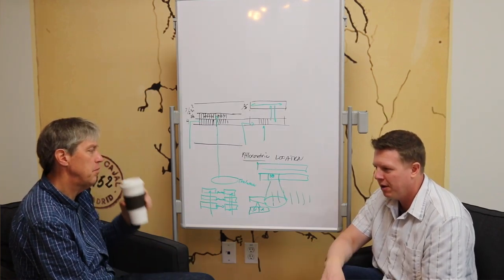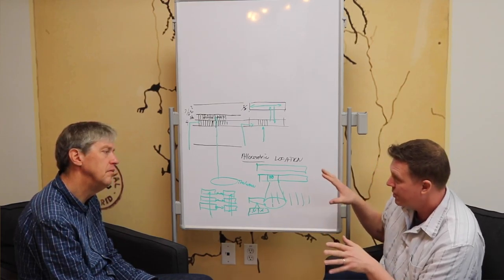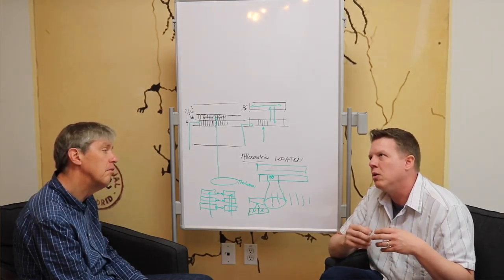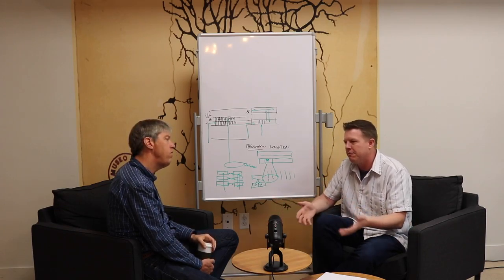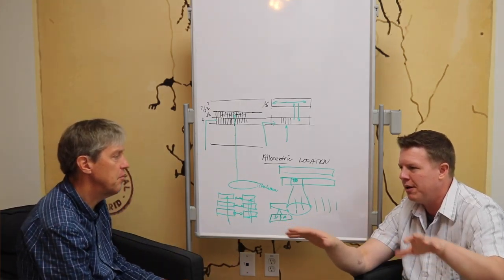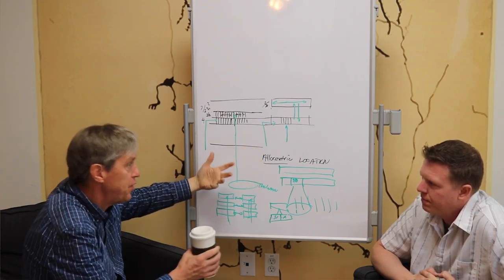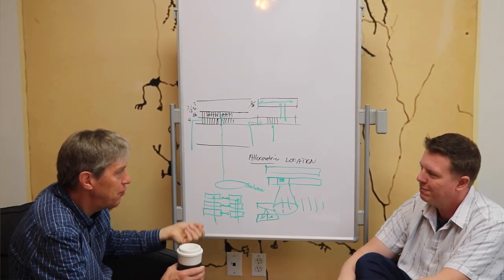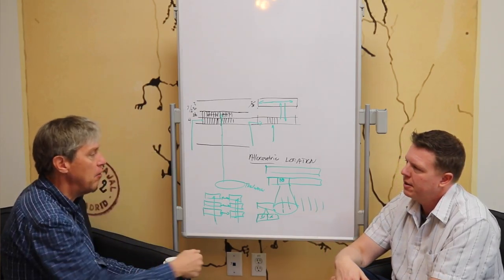Embodiment of AI (Part 7)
We talk about how AI might be embodied in the future, especially considering actions it might take to explore the environment using sensorimotor inference.

You should have some background in HTM before understanding these videos. for more videos explaining basic HTM theory.

(used with permission from Free Music Archive)